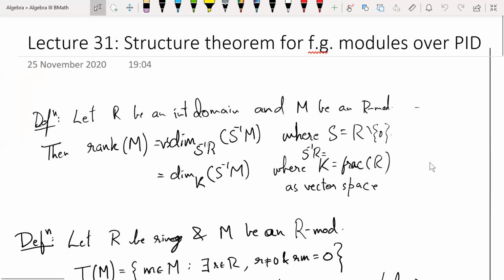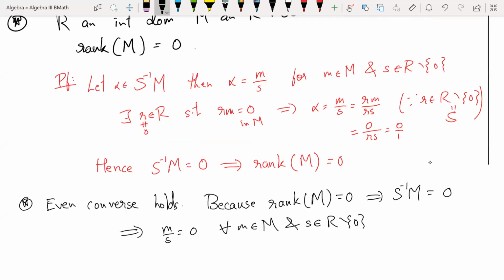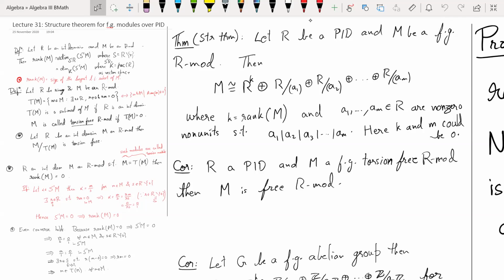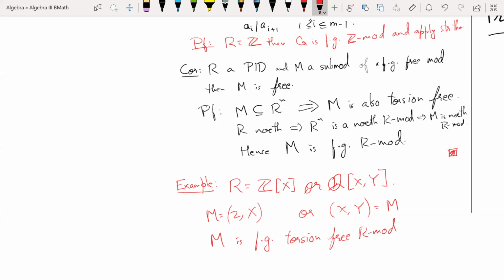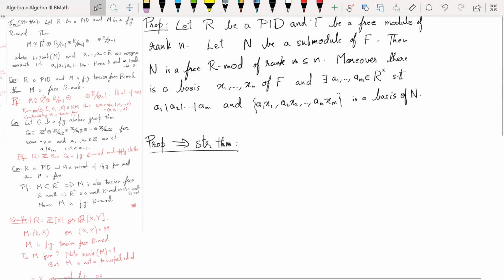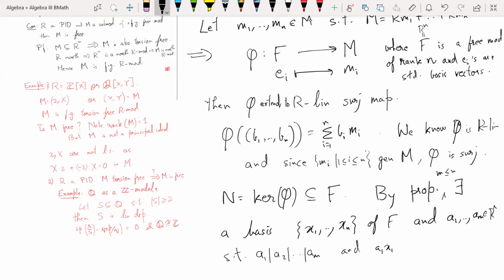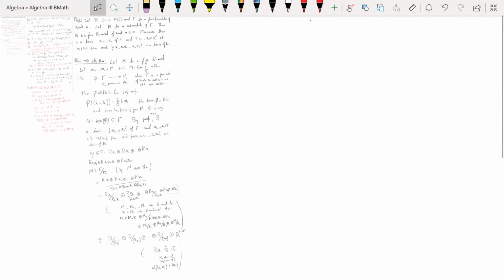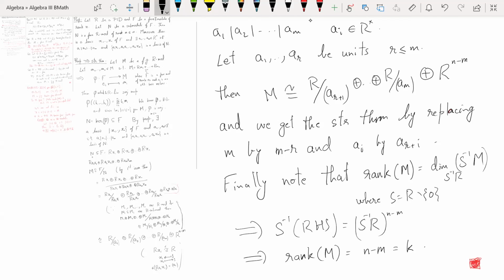BMath Algebra III: Rings and modules - Lecture 31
Structure theorem for f.g. modules over a PID.